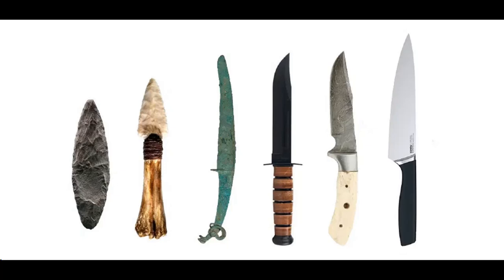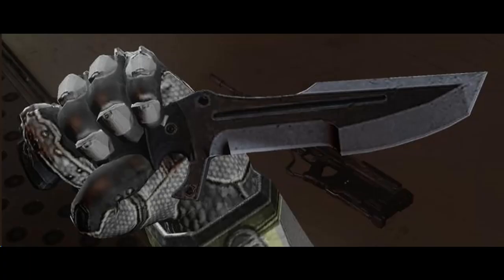UNSC Knives - The Armory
In this episode: We take a look at some of the Knives in use in the UNSC